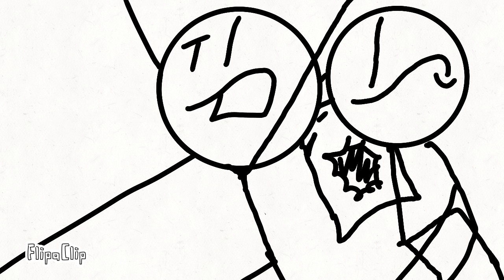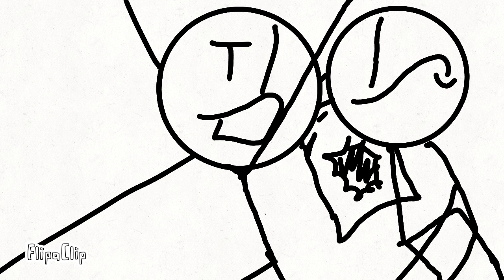4th of July Special!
Ree